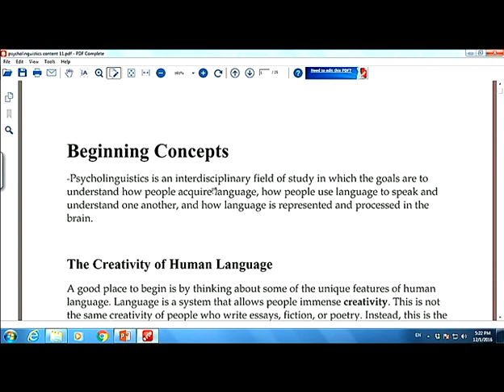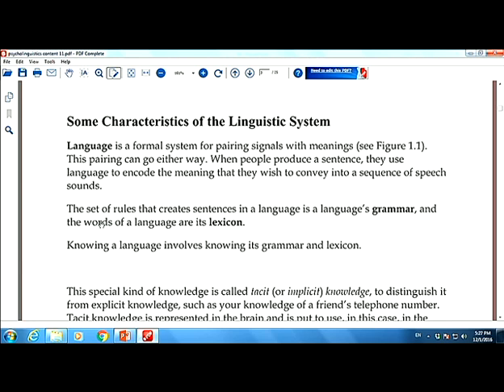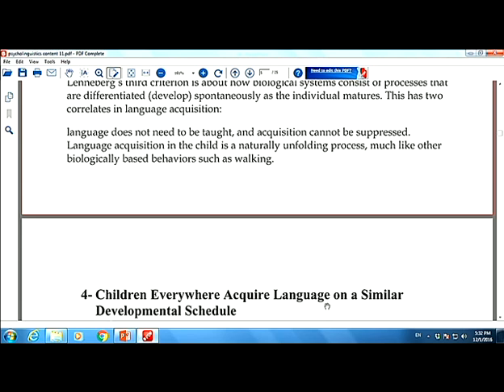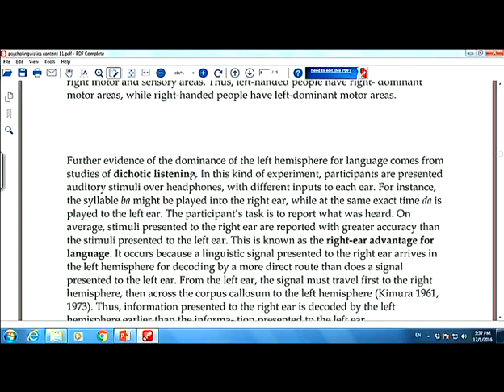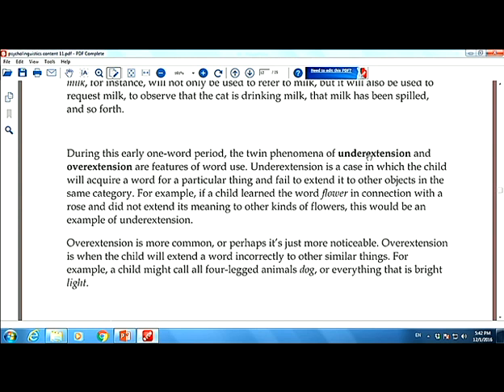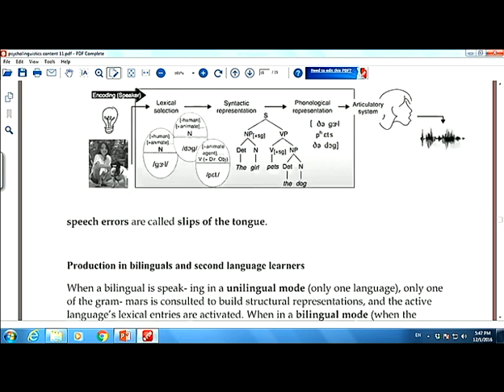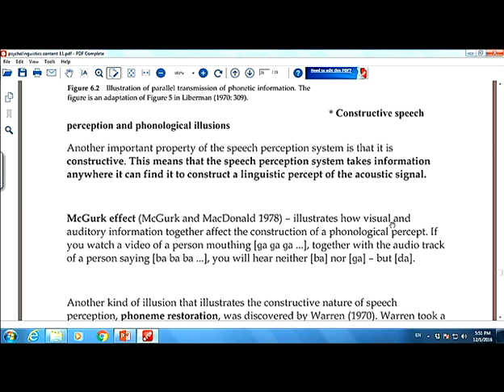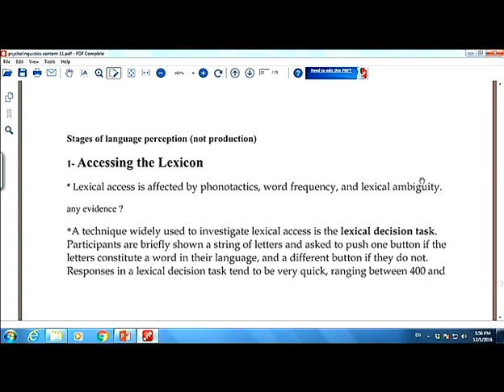psycholinguistics14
علم اللغة النفسي بتقديم الدكتور عبدالعزيز التركي